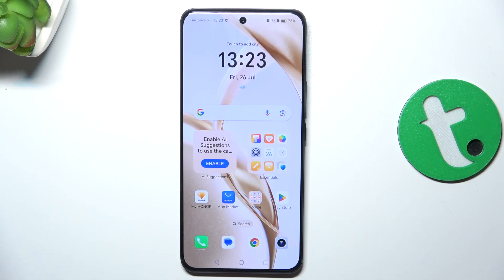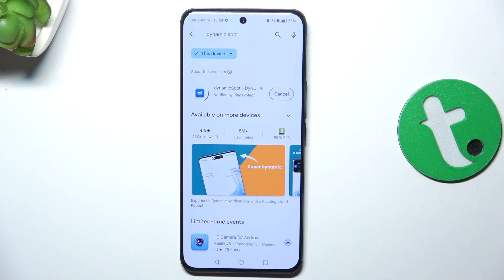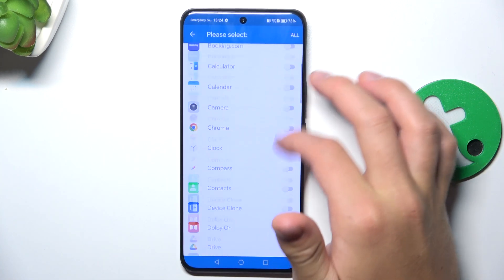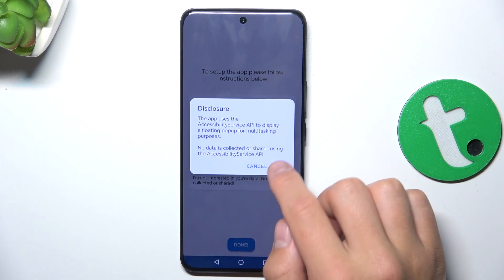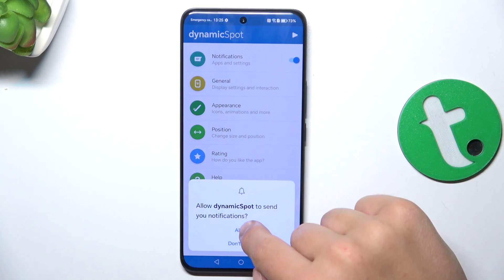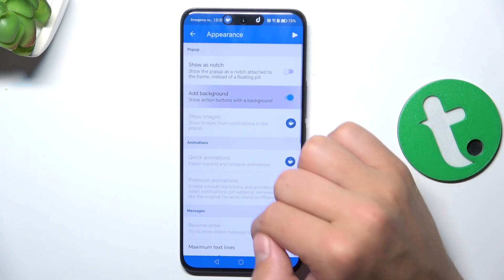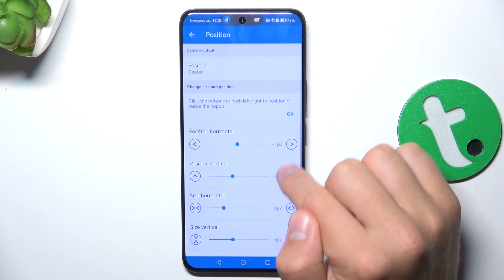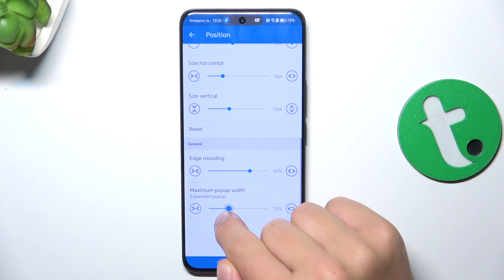Honor 200 - How to Get Dynamic Island on Your Device - Enhance Your Screen Experience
In this tutorial, we’ll guide you through the process of getting Dynamic Island on your Honor 200 smartphone. Dynamic Island is a popular feature that adds a unique, interactive element to your screen, enhancing both aesthetics and functionality. We’ll provide a step-by-step guide to installing and using Dynamic Island, so you can make the most of this feature and elevate your device’s user experience. Join us as we explore how to transform your Honor 200 with Dynamic Island.

How to install and enable Dynamic Island on your Honor 200 to enhance your screen experience
Step-by-step instructions for setting up Dynamic Island and adding interactive features to your display
How to use Dynamic Island to improve the functionality and aesthetics of your Honor 200
Tips for customizing and optimizing Dynamic Island for a better user experience
How to troubleshoot common issues with Dynamic Island and ensure smooth integration on your device